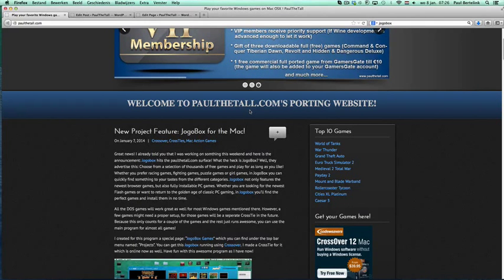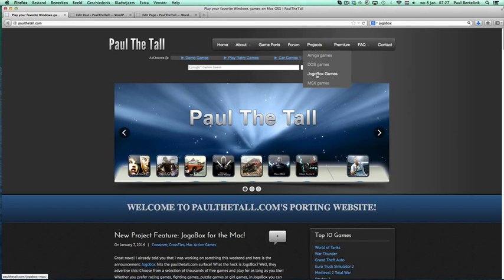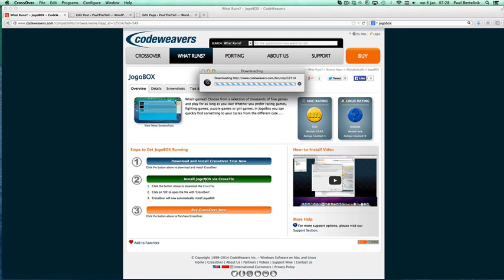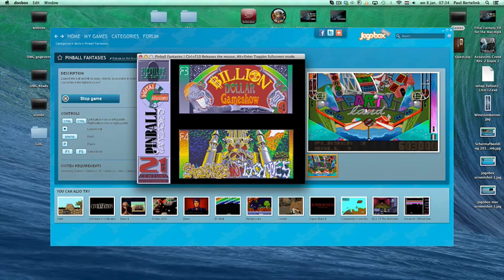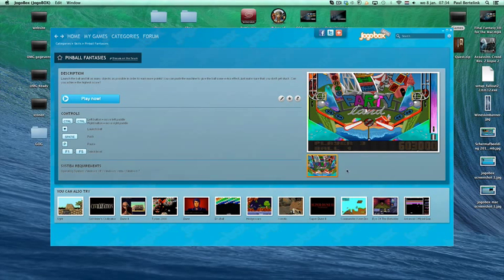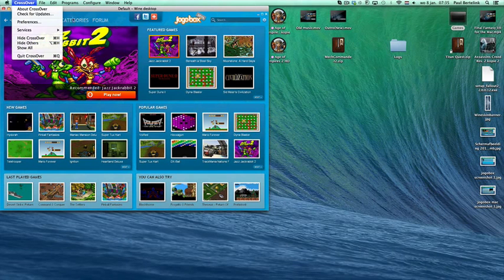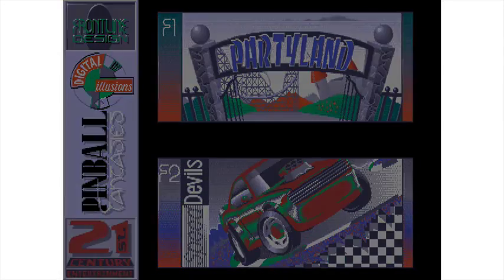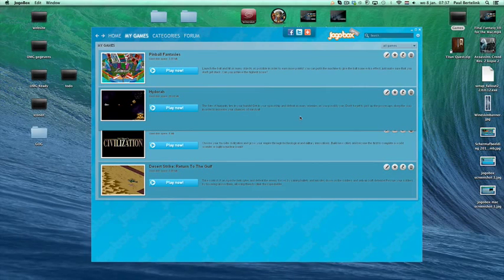Jogobox for the Mac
made it posibible to play Jogobox on your Mac! You can get this program working your mac using Crossover